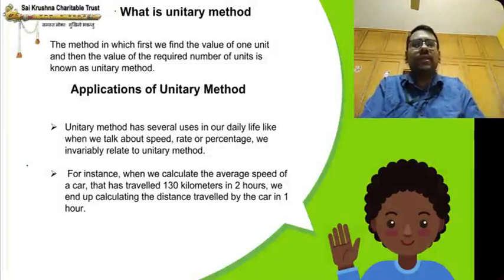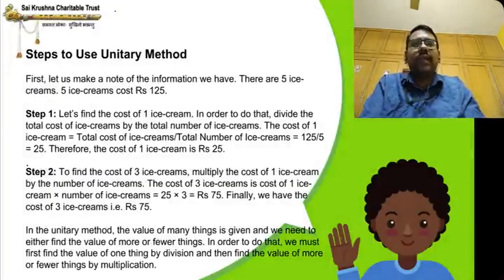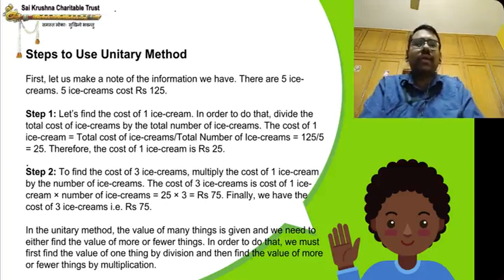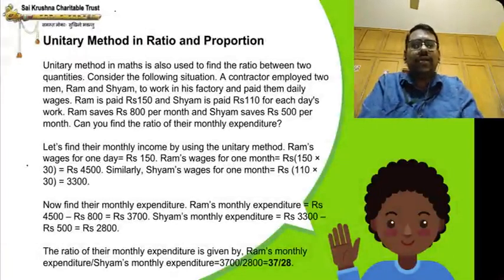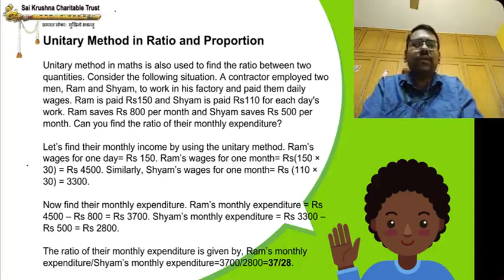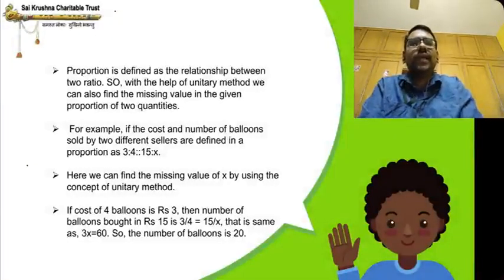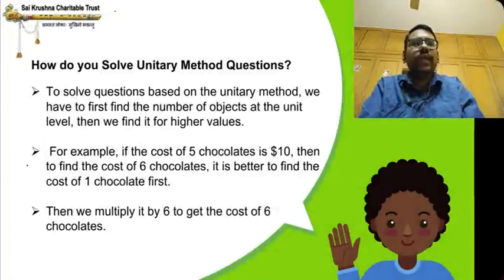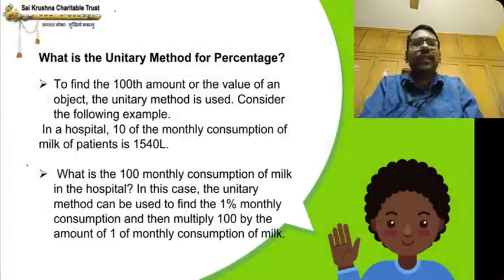#2414 - Ratio and Proportion | Part 12 | Chapter 12 | Mathematics | Class 06